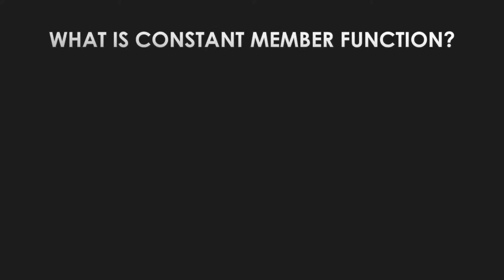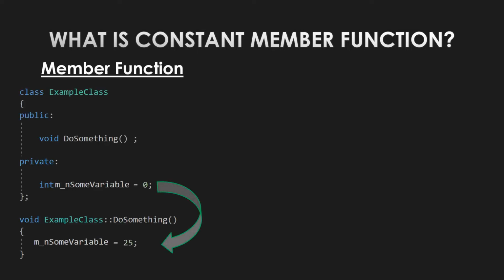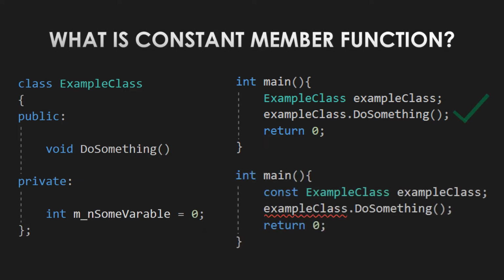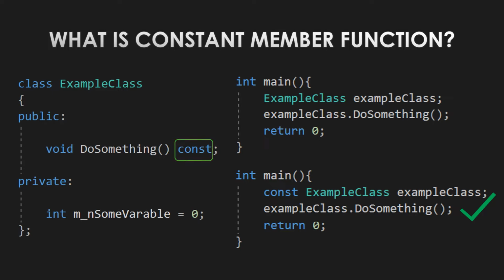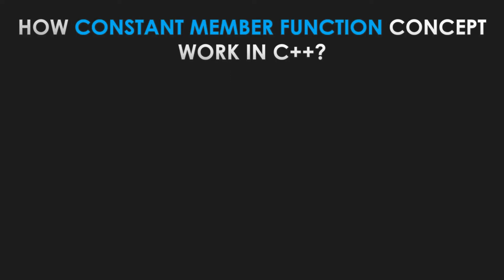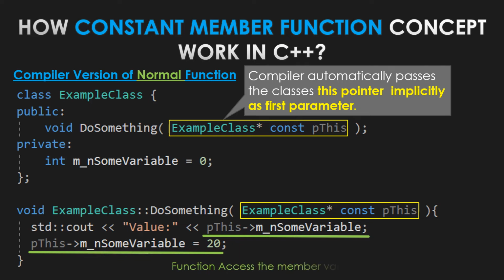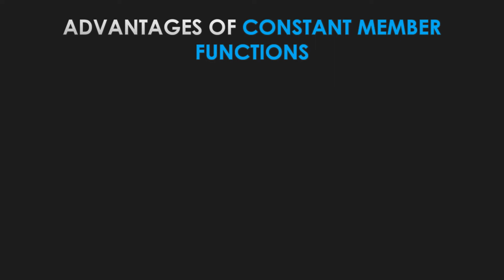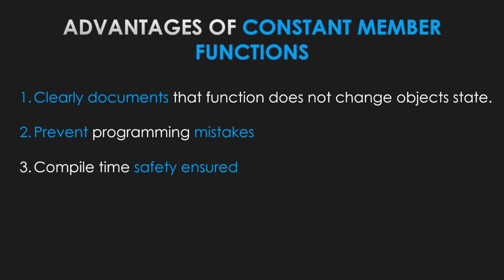C++ Constant member functions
1. What is constant member function?
2. When should a member function be constant?
3. How constant member function concept work in C++?
4. Advantages of constant member functions